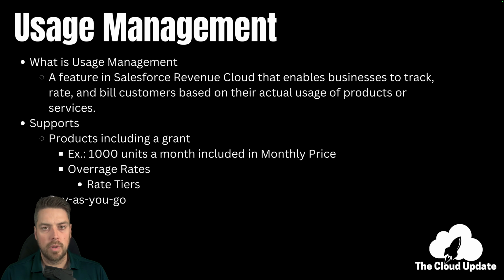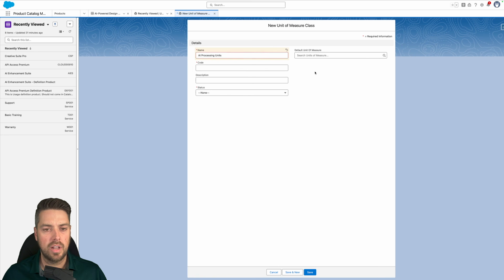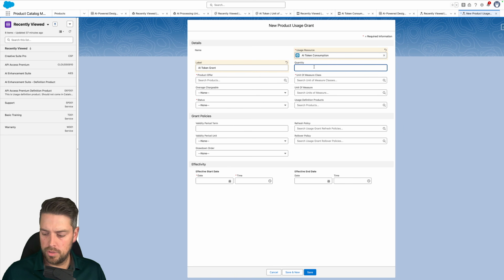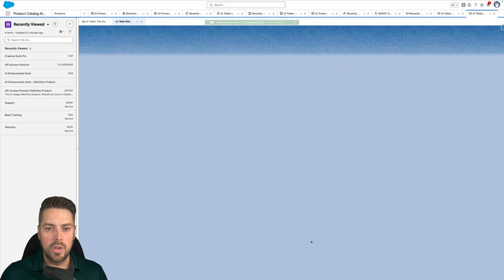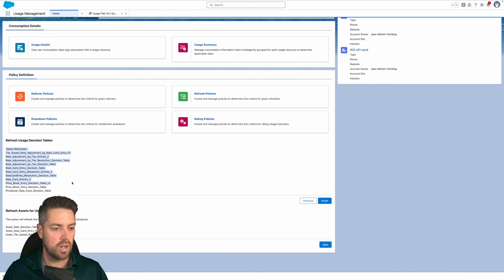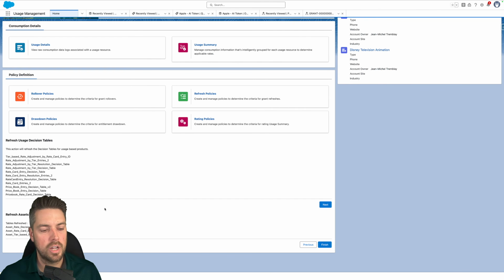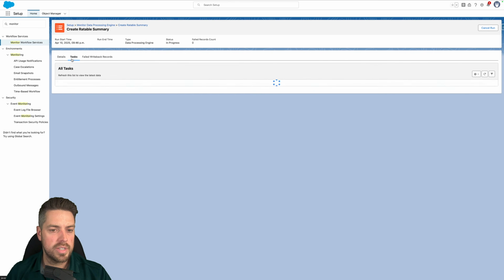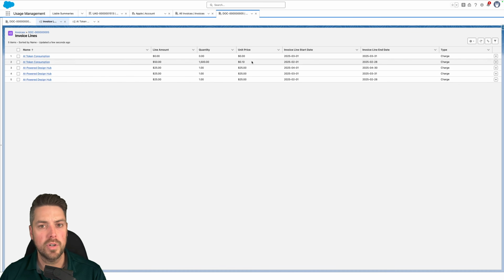Mastering Usage Management in Salesforce Revenue Cloud: From Setup to Invoicing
Learn how to implement and manage usage-based products in Salesforce Revenue Cloud. This comprehensive tutorial guides you through the complete process of setting up usage-based products with included grants, creating tiered rate cards, tracking consumption, and automatically generating invoices.

This video demonstrates the entire lifecycle of usage-based products in Revenue Cloud:
- Creating products with included usage grants (e.g., 1000 AI tokens per month)
- Setting up base rate cards and tiered rate pricing
- Configuring usage resources and unit of measure classes
- Creating quotes and orders for usage-based products
- Tracking consumption and generating usage summaries
- Calculating rates based on consumption tiers
- Generating invoices that combine recurring fees and usage charges

## Timestamps

**00:00** - Introduction to Usage Management in Revenue Cloud
**02:18** - Setting up the Product and Usage Resources (Product creation, Unit of Measure, Usage Resource)
**09:51** - Creating Rate Cards and Pricing Tiers
**17:40** - Quote and Order Creation Process
**21:23** - Usage Tracking and Summarization
**24:46** - Rate Calculation and Invoice Generation

In this example, we create an "AI Power Design Hub" product priced at $25/month that includes 1000 AI tokens. Once the customer exceeds their included tokens, they're charged at tiered rates:
- Base rate: $0.10 per token
- 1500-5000 tokens: $0.09 per token
- 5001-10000 tokens: $0.08 per token
- 10001+ tokens: $0.07 per token

Watch how the system tracks usage, applies the appropriate tier pricing, and generates a combined invoice with both the recurring fee and usage charges.